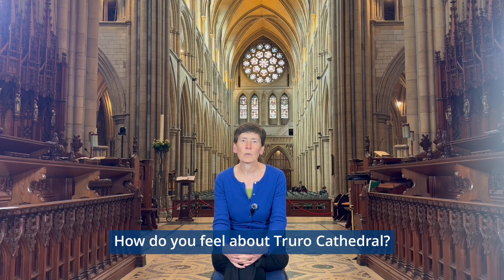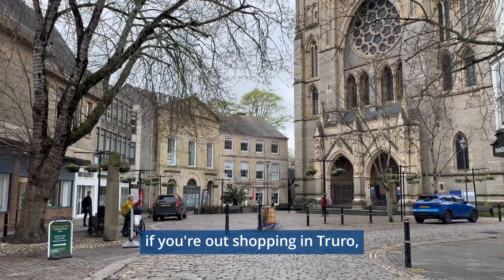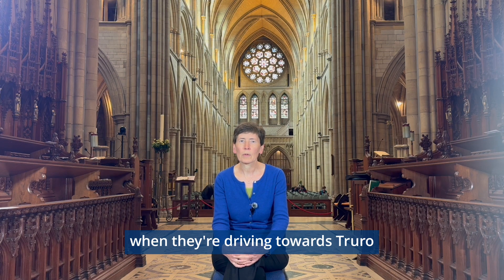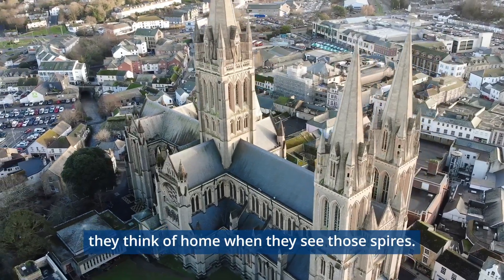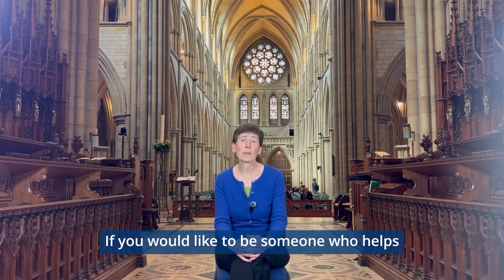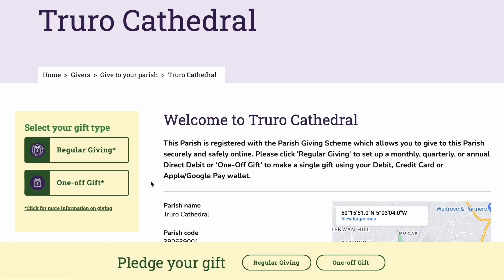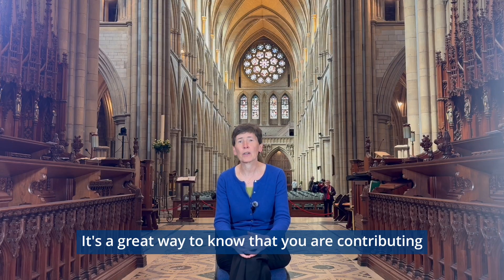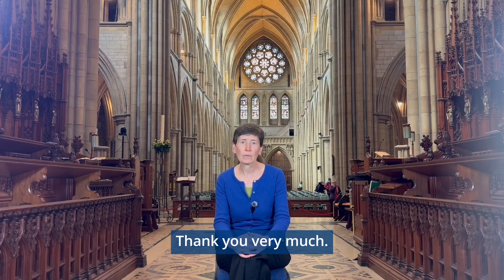Parish Giving Scheme | Regular Giving at Truro Cathedral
Looking after such an iconic building is really quite expensive! The cathedral relies on grants, donations, gifts in Wills and events like concerts and craft fairs. Every day it costs around £3,500 to look after the building.

Giving a small amount every month is a great way to help a building you love and you can do that through the Parish Giving Scheme (PGS). It's really easy, anyone can make a contribution and you can do it from as little as £1/month.

Regular giving at Truro Cathedral through the Parish Giving Scheme is a great way to know that you are contributing towards preserving a building that is important to you and your family and the whole of Cornwall.